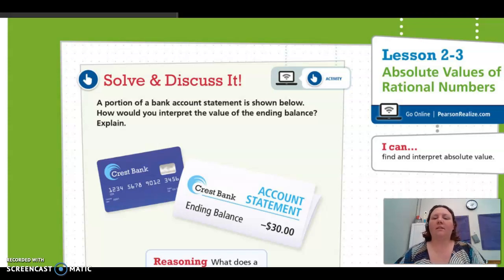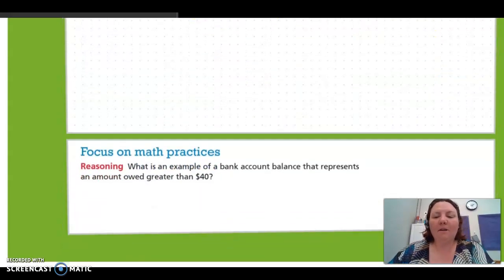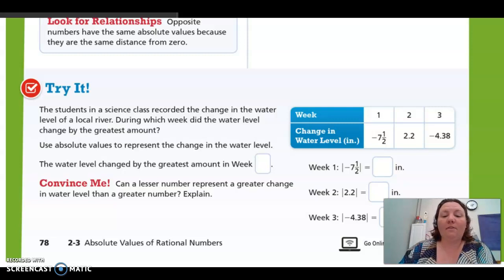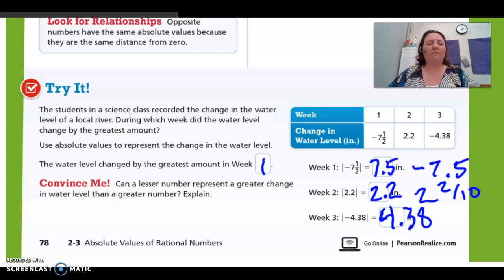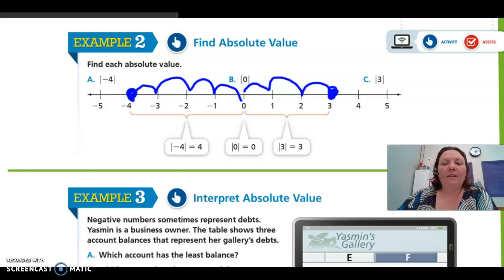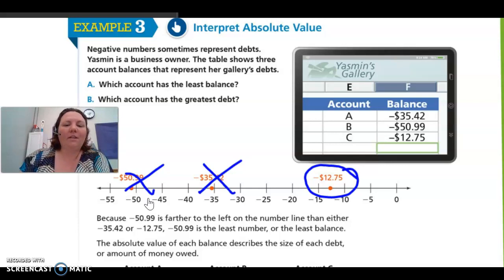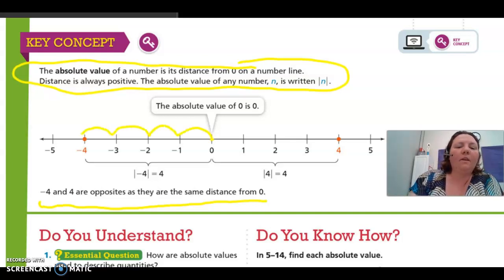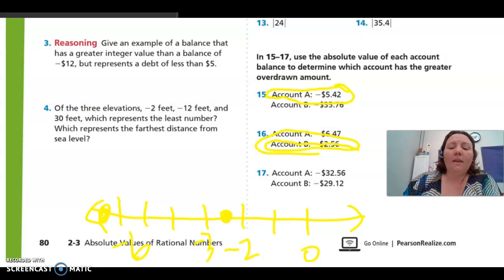M7 Concept #1 Day 2: Compare #'s